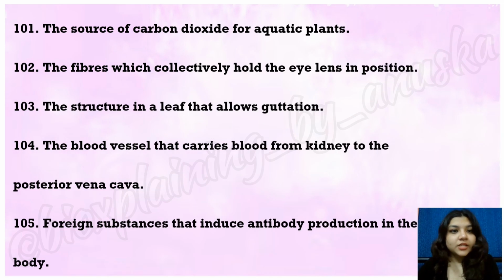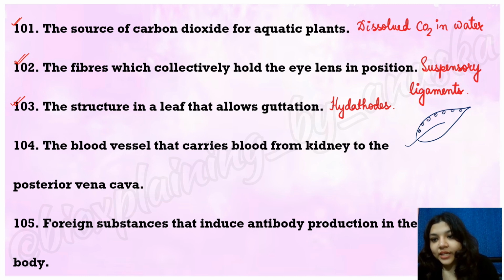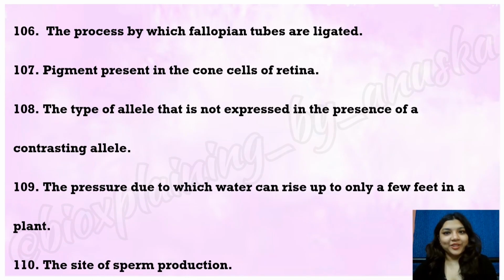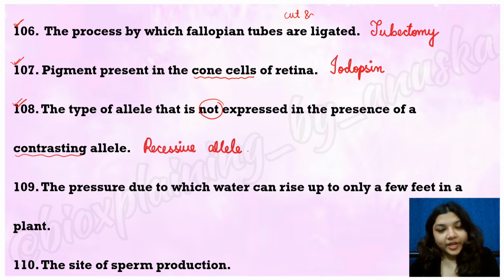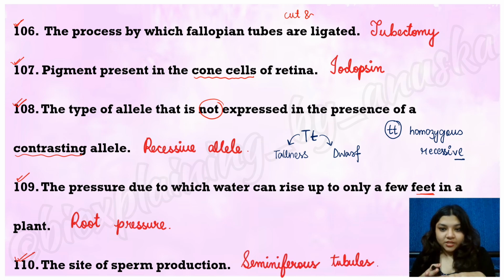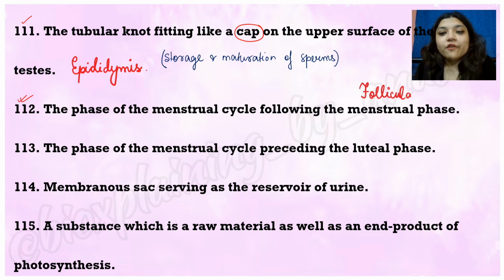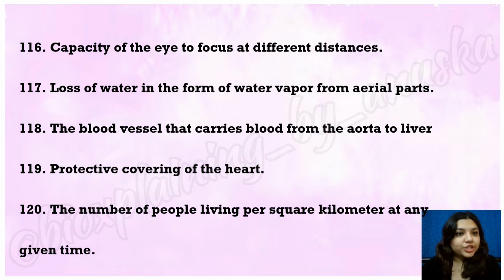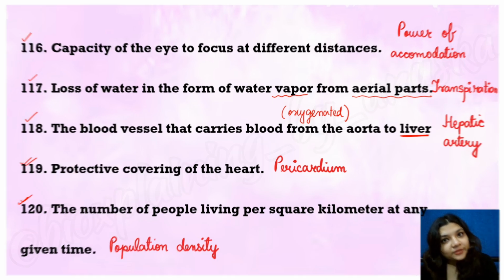ICSE CLASS 10 (X) Biology Revision |Part 6| Question Answer|One Word Answers|Practice Q&A|Anuska Sen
This is the part 6 of the Q&A series by ANUSKA MA'AM.
For ICSE Class X (10) students.

Practice Questions//Board Exam//One Word Answers